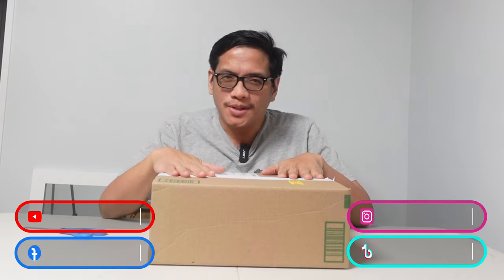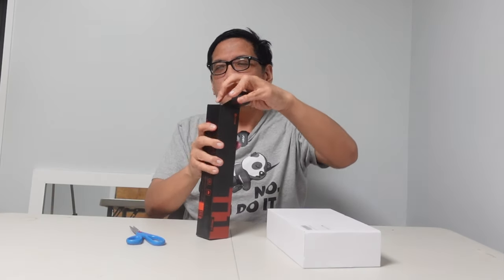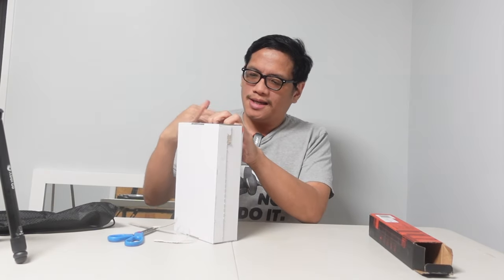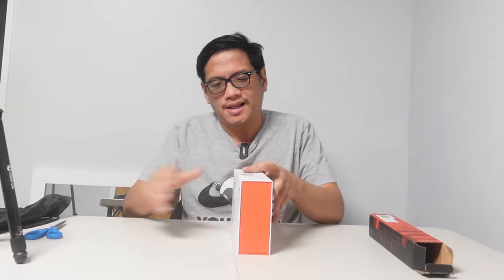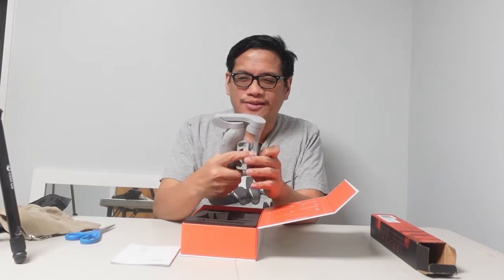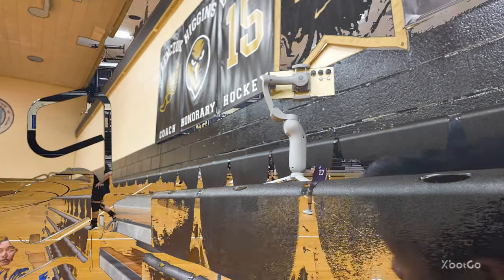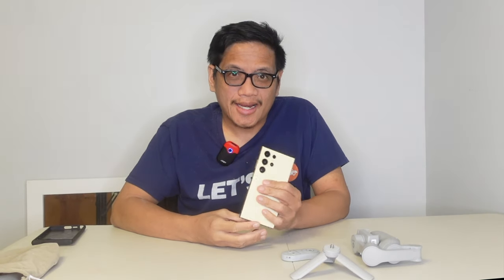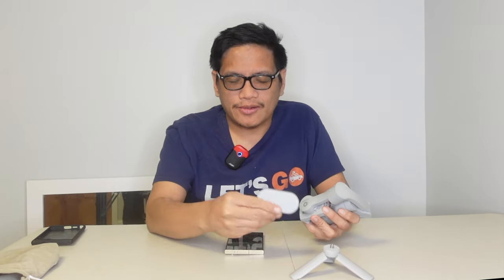XbotGo - An AI Camera That Can Track Your Sports, Is It Worth the Money?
Vern unboxes and reviews the XbotGo, an AI camera that can film your sports!

With the help of your camera phone (android or apple), it can follow players or the game ball during a soccer game, basketball game, etc. @XbotGo

How did it fare during testing?  Is it worth the money?